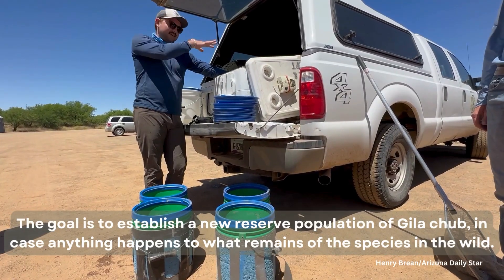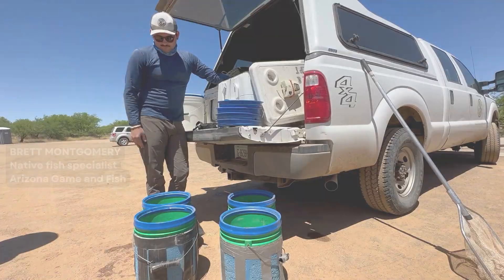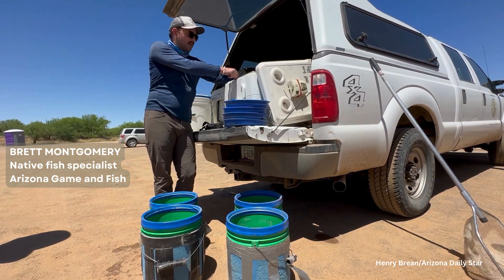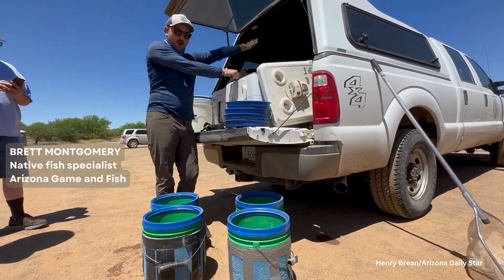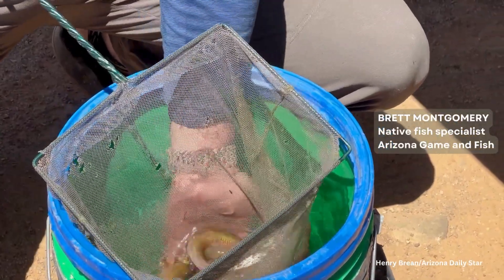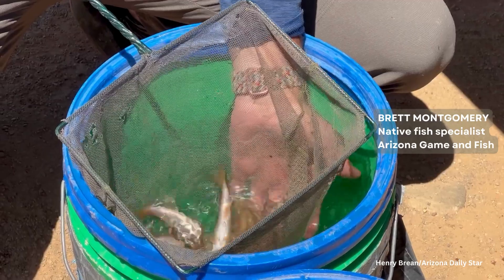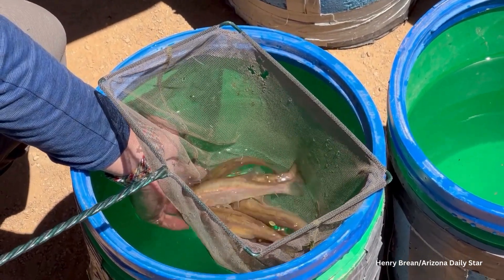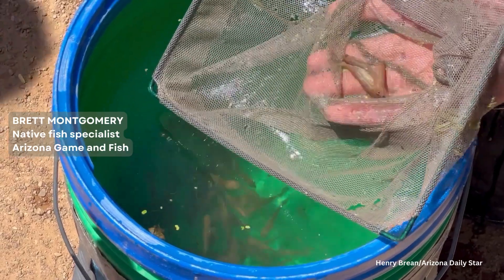Protected fish introduced to new home at Canoa Ranch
Wildlife officials hope to establish a reserve population of Gila Chubs